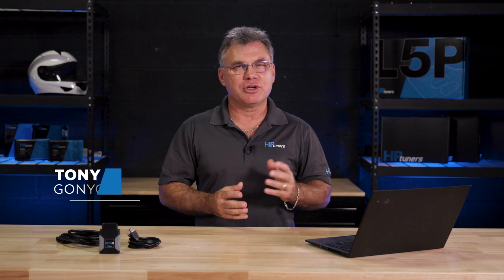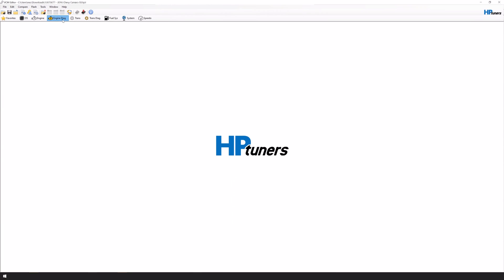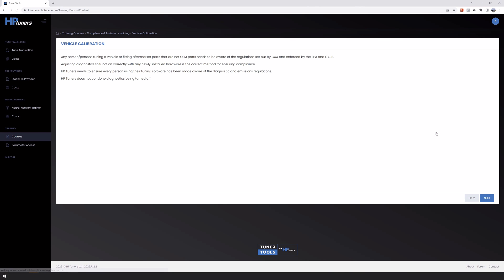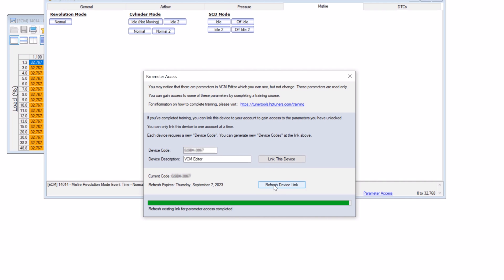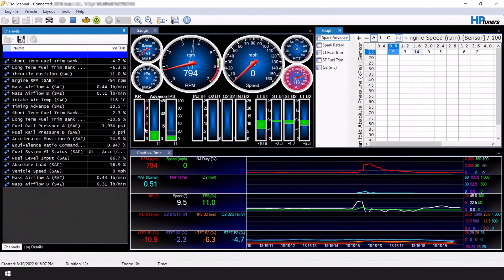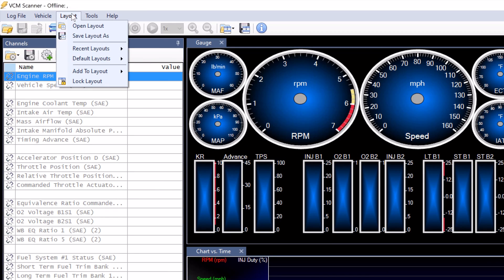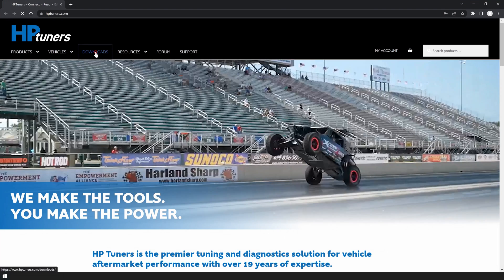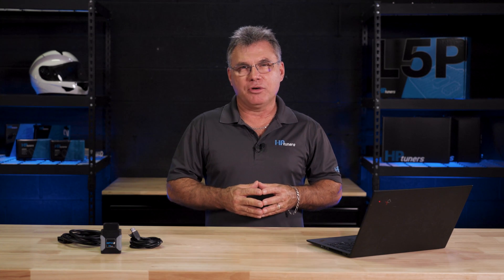VCM Suite 5.0 is here! | HP Tuners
In today's episode, we cover what's new with the latest VCM Suite software update, including how the new Advanced Parameter training works. You can download VCM Suite 5.0 on our Or update your existing software by opening VCM Scanner or VCM Editor, HELP, ABOUT, click Update.

What's new with VCM Suite 5.0?
0:00 VCM Suite 5.0 is here
0:16 Advanced Parameters training course
0:33 How it works
1:23 Multi-Language Support
1:39 Markers are back
2:07 Drive Cycle Displays
2:28 Improved Vehicle Profile Editor and Histograms